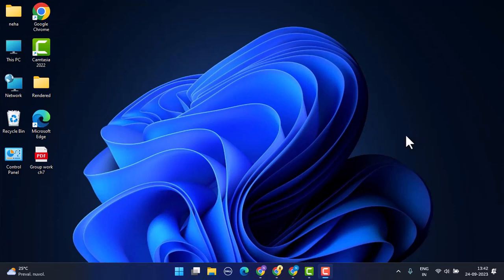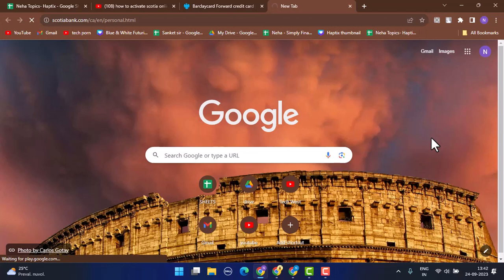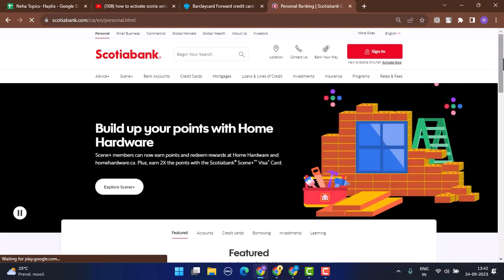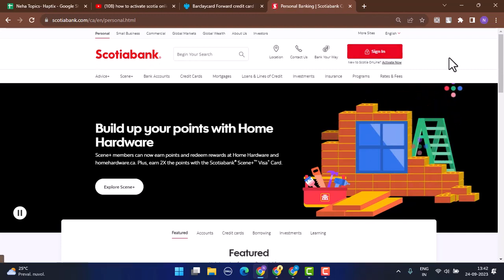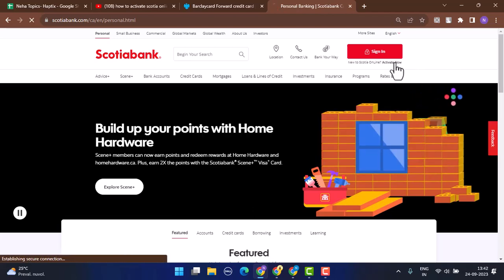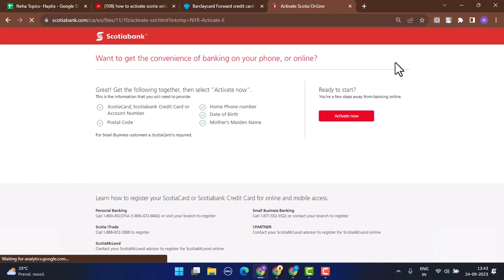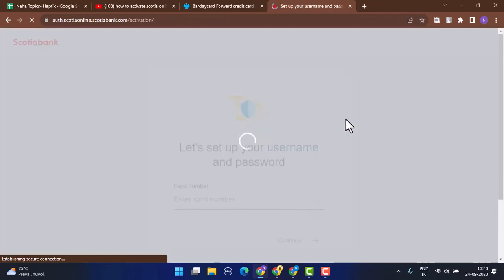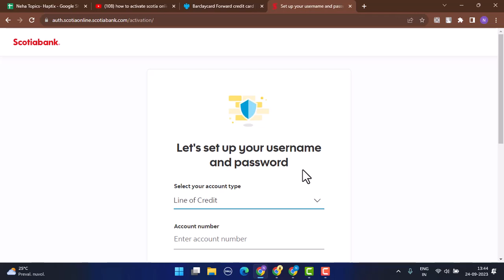How to Activate Scotia Online Banking !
This video guides you in an easy step-by-step process to activate scotia online banking.

Chapters / Timestamps
0:00 Intro
0:23 Activate account
2:03 Outro